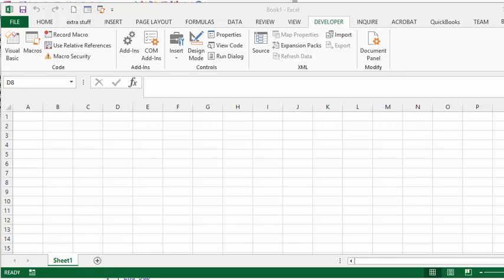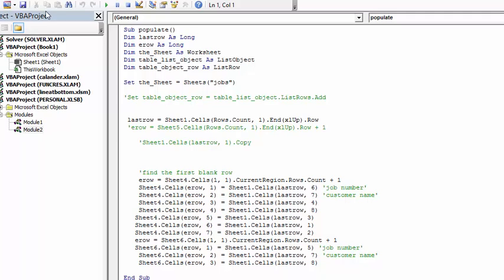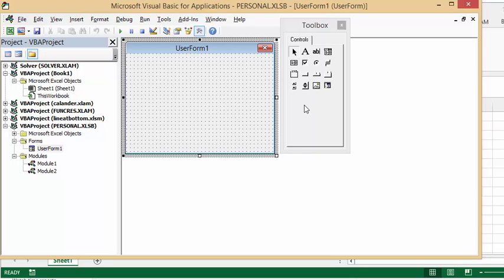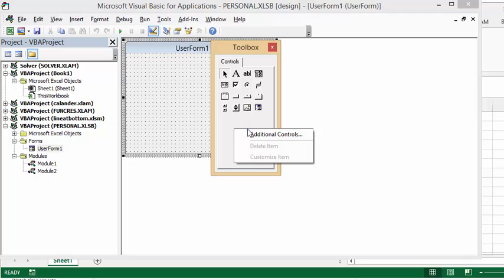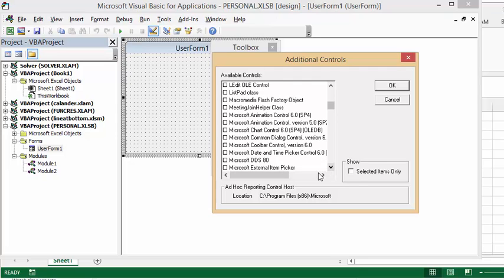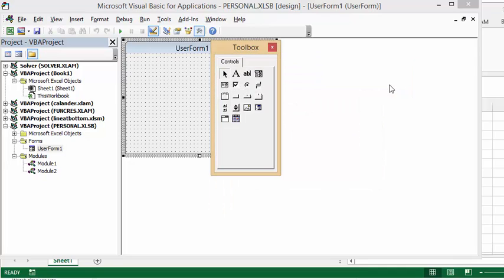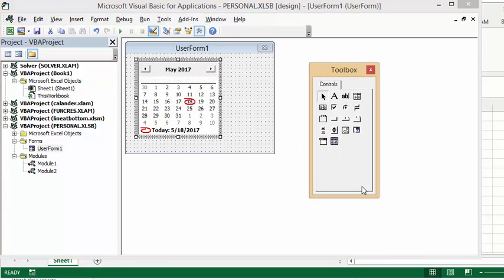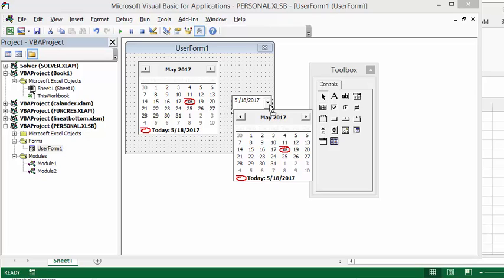How to install the Calendar and date picker on your toolbox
How to install the Calendar and date picker on your toolbox.  Add the calendar and date picker so you are able to add them to your user forms.